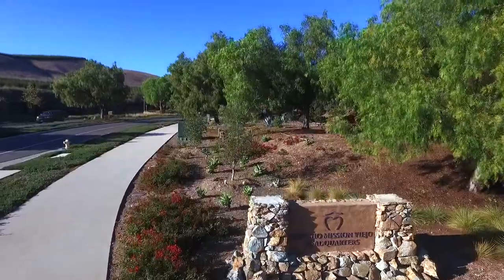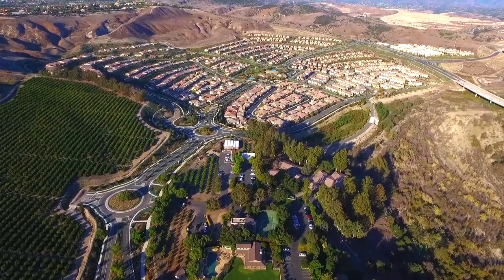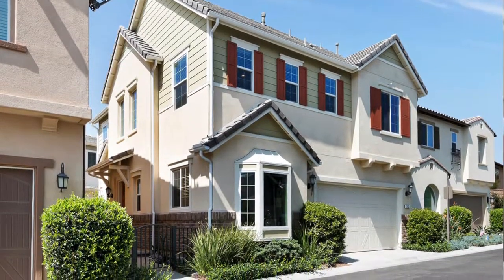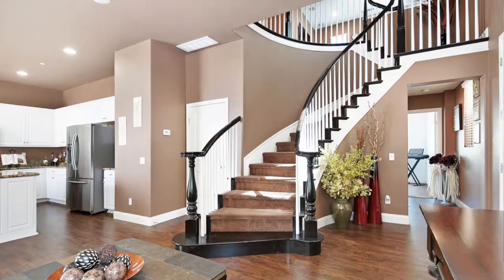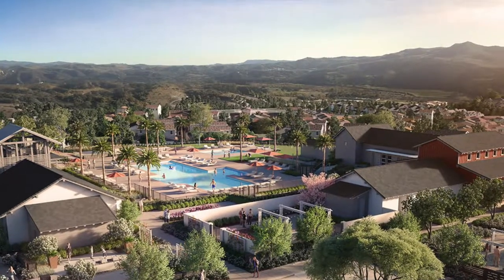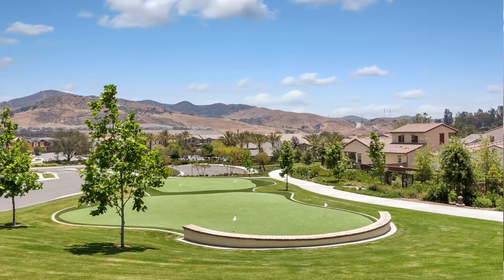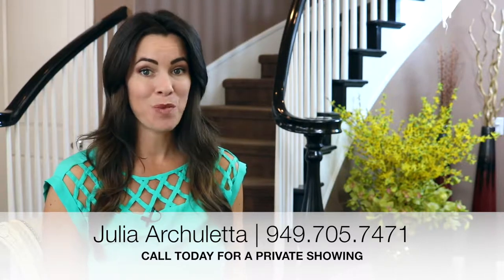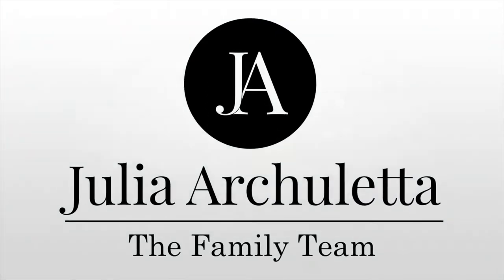32 Glicina, RMV Julia Archuletta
Traditional 3 bed single family residence in the award-winning Sendero community of Rancho Mission Viejo. Beautifully upgraded with a den downstairs and large, open loft upstairs.